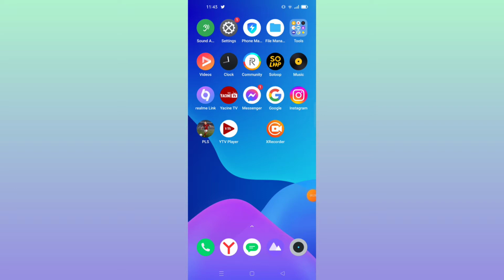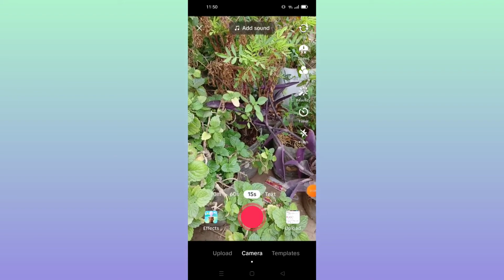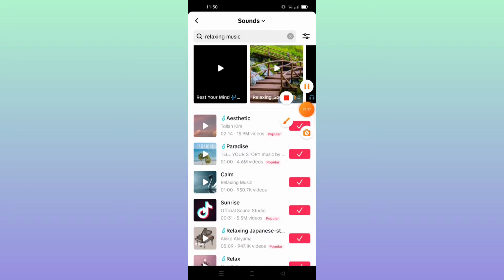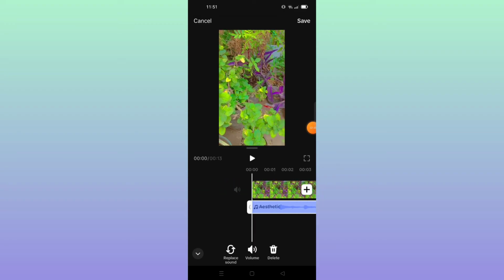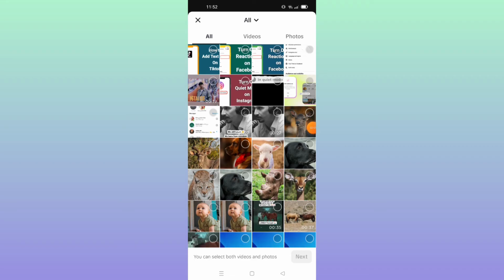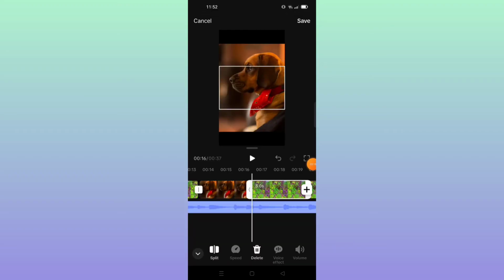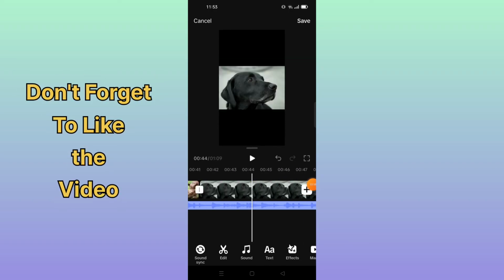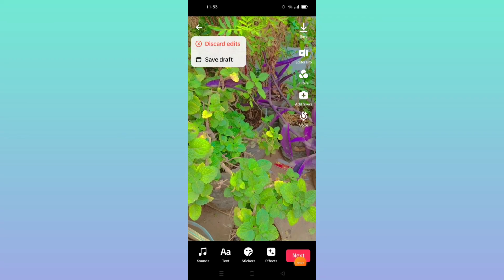How to Make a Song Longer on Tiktok Video!!